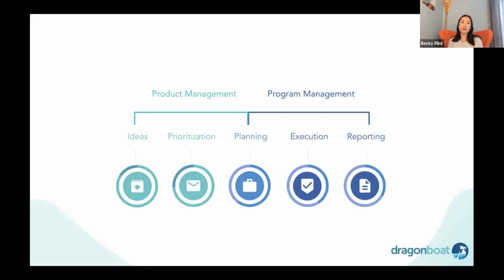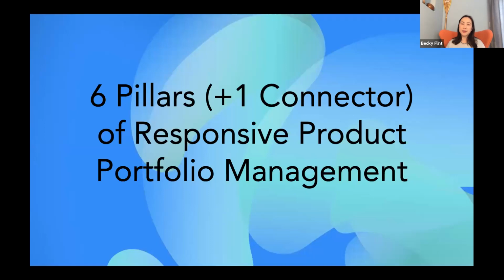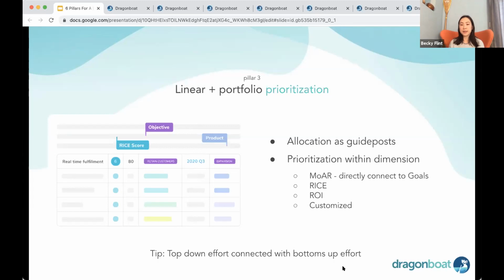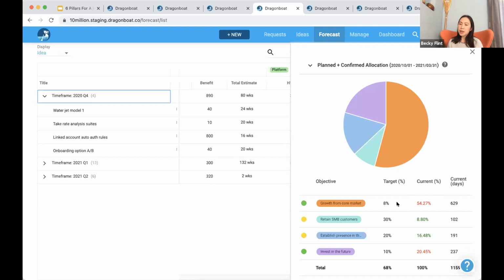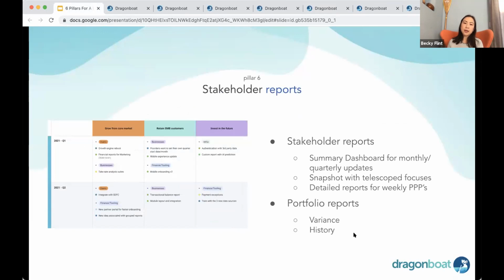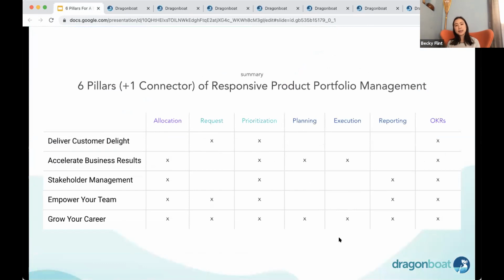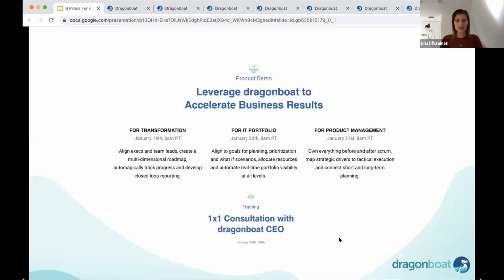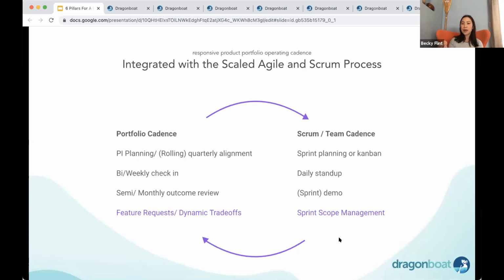6 Pillars Responsive Product Portfolio Management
In this webinar on Responsive Product Portfolio Management, Dragonboat CEO & Founder, Becky Flint, discusses the need for broader portfolio level collaboration and a single source of truth in the post-covid world. Becky covers:

- What is Responsive PPM and why is it critical for success in 2021
- How (and why) to tie planning, execution, and insights together for company strategy
- Adjusting priorities based on portfolio outcome and the state of the market and business